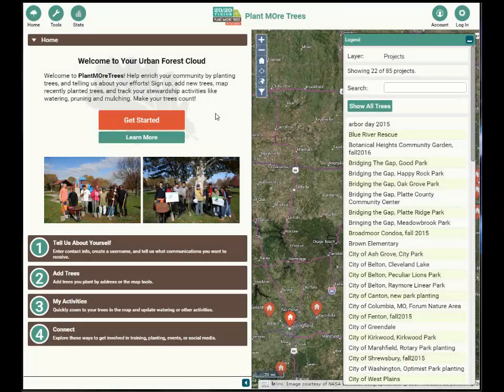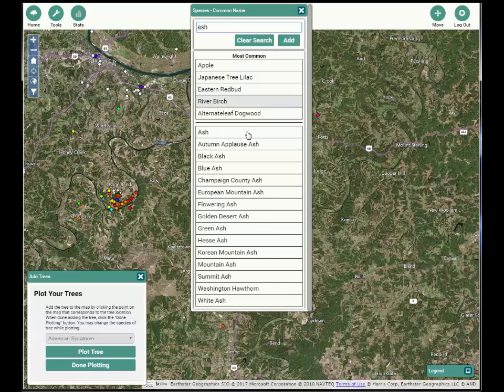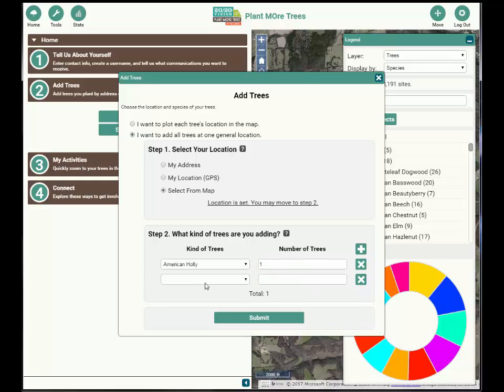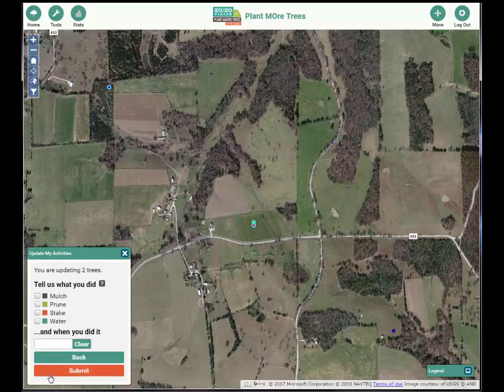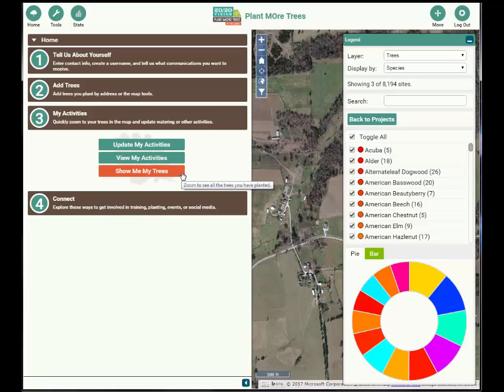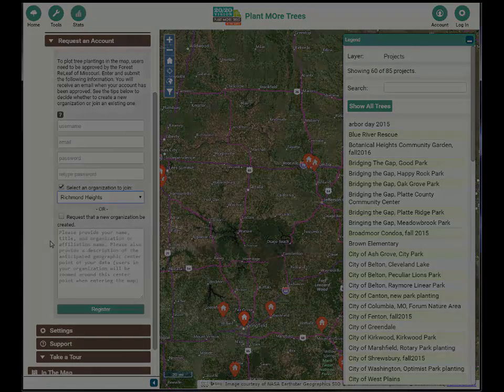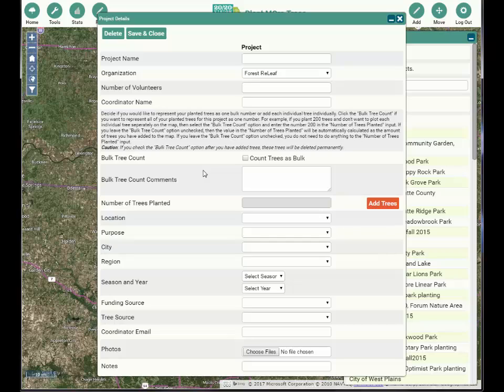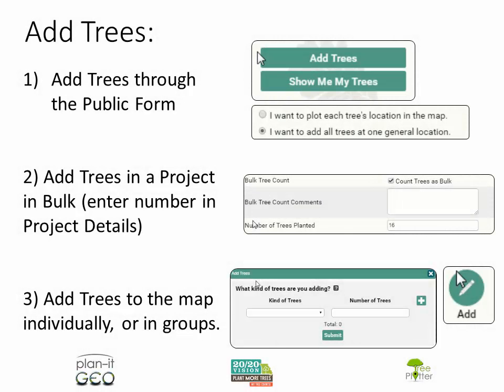PlantMOreTrees - Adding Trees - Tutorial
Watch this quick video to learn the various ways you can add trees to Missouri's PlantMOreTrees tool!

"Plant MOre Trees" is a free online mapping tool for tracking tree plantings & projects in Missouri. Funding was provided by a TRIM Grant from the Missouri Dept. of Conservation to the Forest ReLeaf of Missouri. The app is based on Tree Plotter software by Plan-It Geo for use on desktop and tablet web browsers.